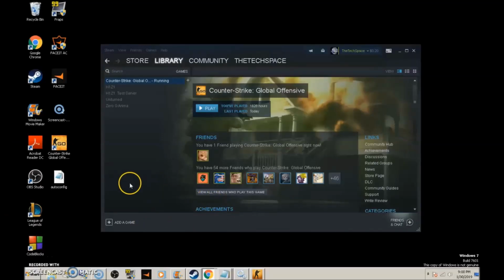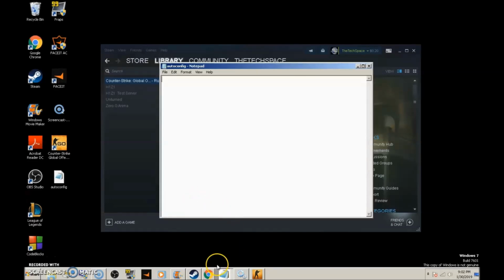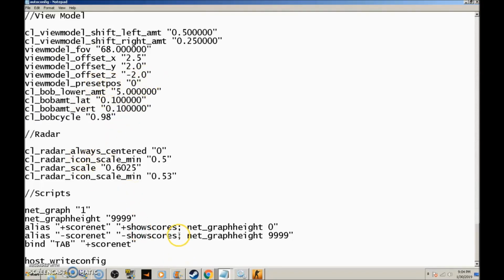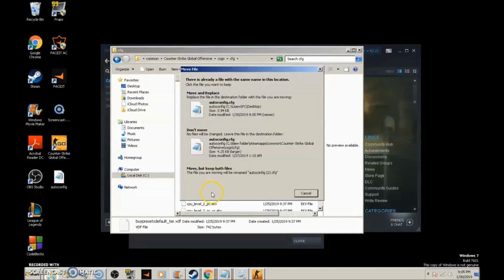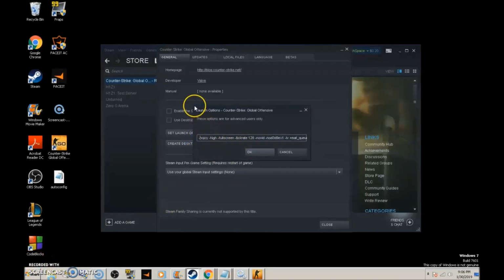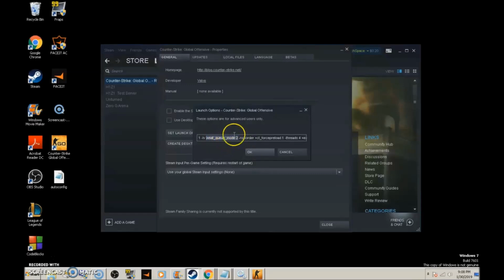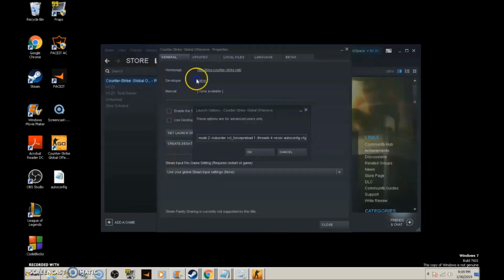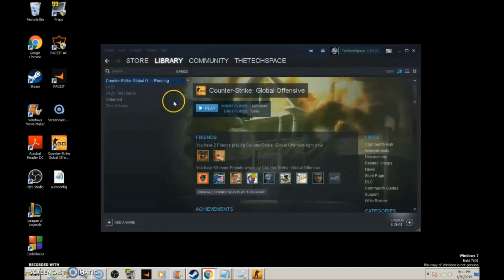UPDATED! CSGO CONFIG SETTINGS FOR MAX FPS/PERFORMANCE!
Want the best possible performance on CSGO!? Watch and I will show you how to get the highest FPS and the absolute BEST performance while you are playing counter strike.
I will respond to you as fast a possible.

Launch Options: -nojoy -high -fullscreen -tickrate 128 -novid -nod3d9ex1 -lv +mat_queue_mode 2 -noborder +cl_forcepreload 1 -threads 4 +exec autoconfig.cfg
Follow TheTechSpace On Social Media!